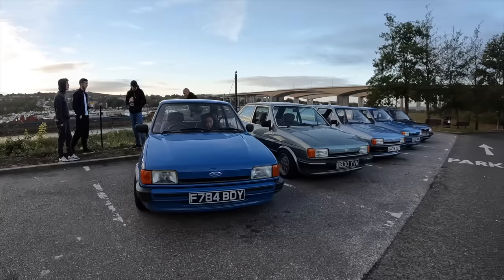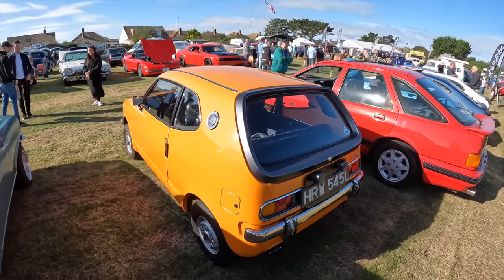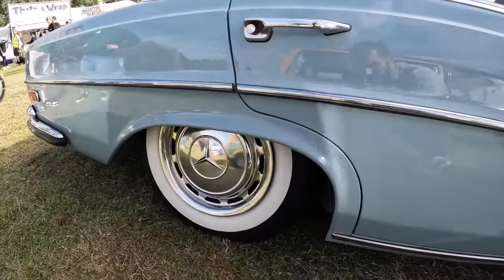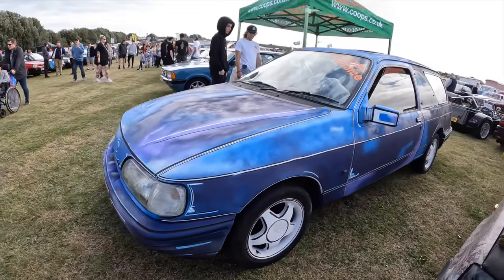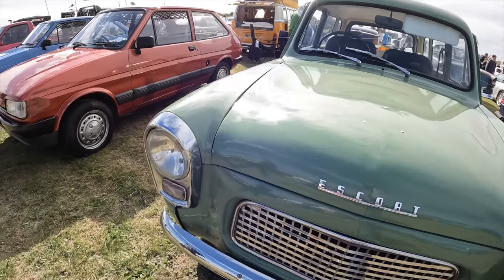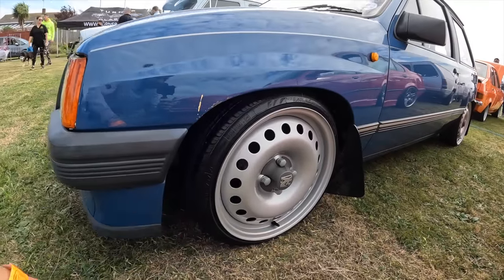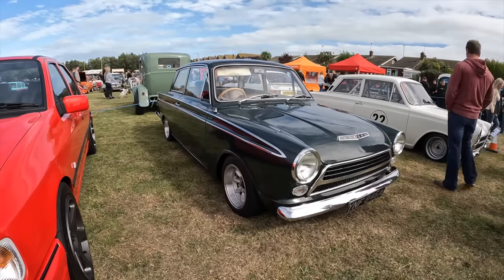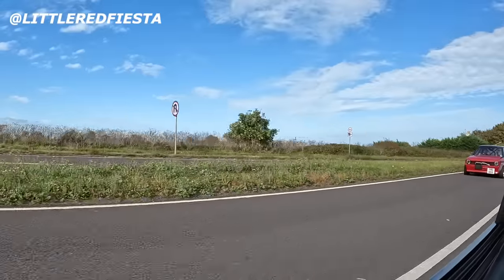I ATTEND OH SO RETRO CLASSIC CAR SHOW IN MARGATE!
In this weeks video we head down to Margate to attend OhSoRetro show! This is a classic car show which is normally the show season closer for us, with a wide variety of classics making the journey to the Kent coast.

There was some really unique classics, including a custom droop snoop Mk1 escort estate. I also enjoyed looking around a Honda Z city car, which I've never spotted at a show before. The only time I have spotted a Z city car was at an auction and that one wasn't very roadworthy!

I loved how big the auto jumble was at OhSoRetro and it was nice to have a browse in their own merch tent, as there's always really cool designed clothing and accessories that I can never resist!